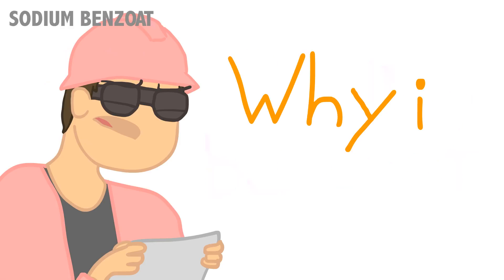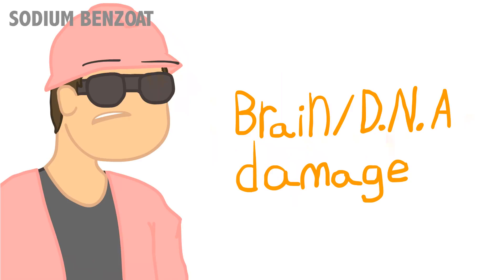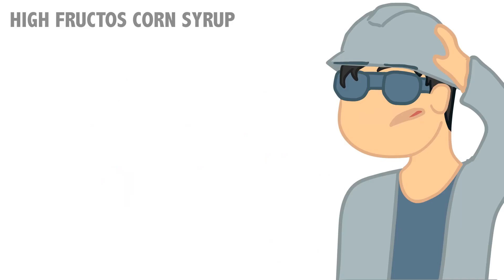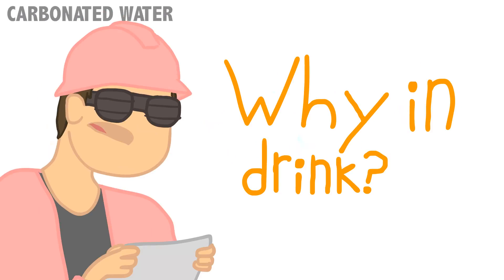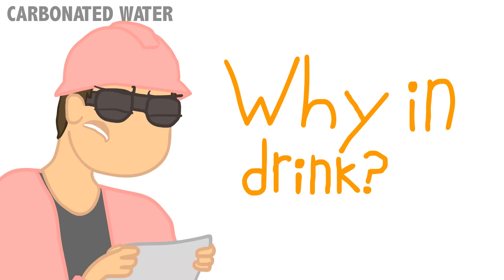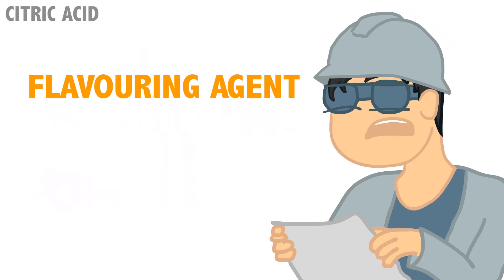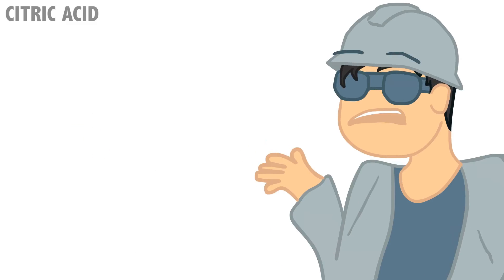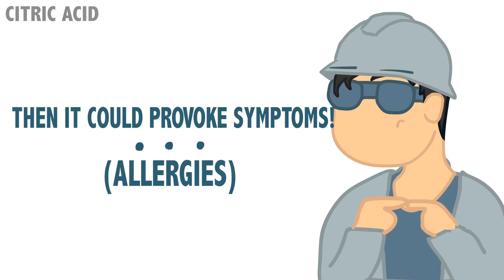SPRITE | SCIENCE PROJECT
In this Science Project I had to explain what all the chemicals inside sprite did and if they were harmful in anyway.